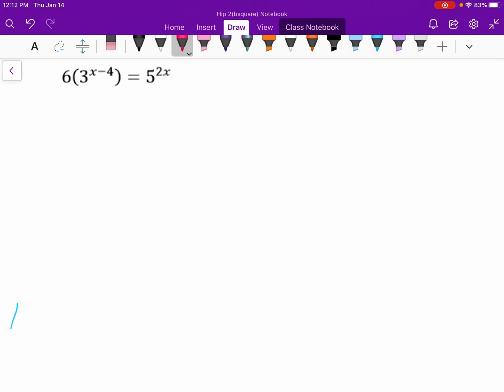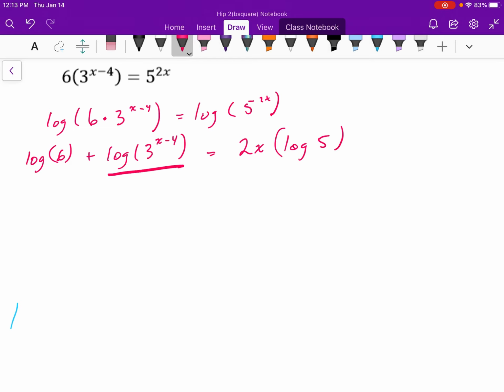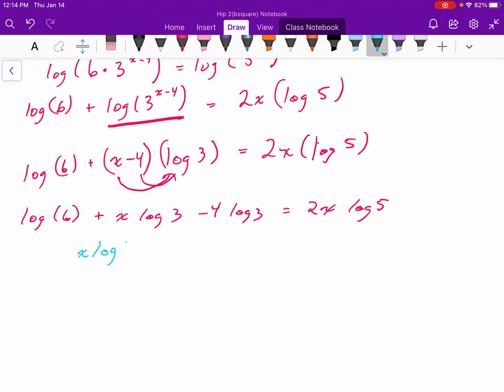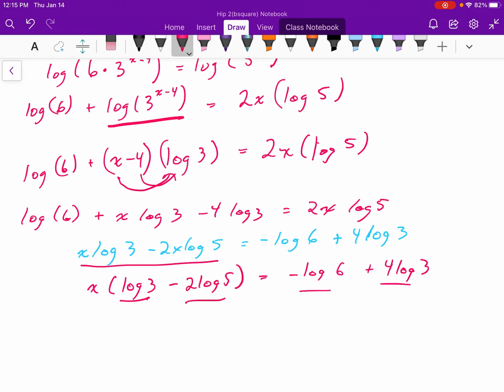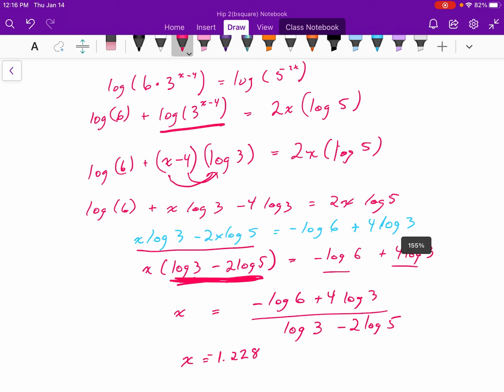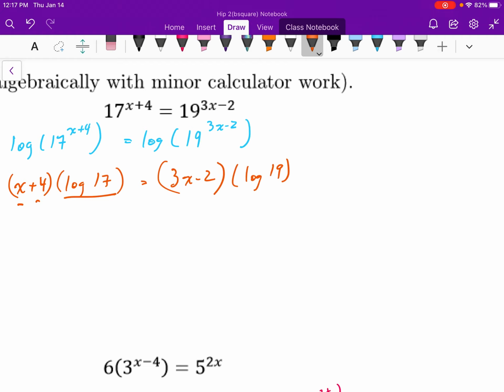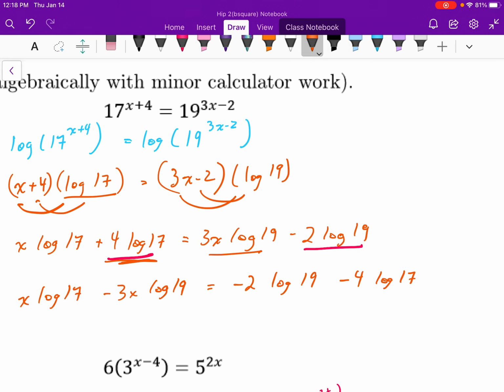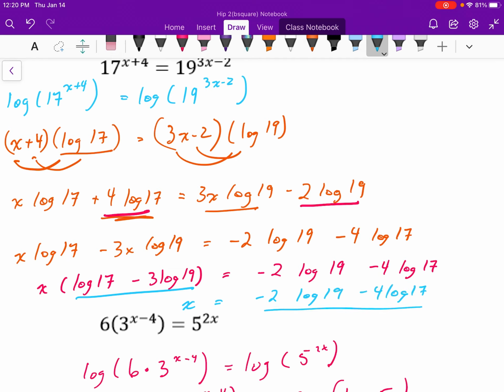PC12 8.4c Logarithmic and Exponential Equations